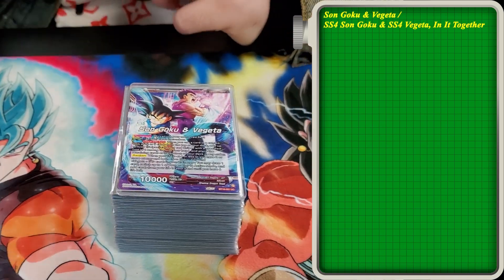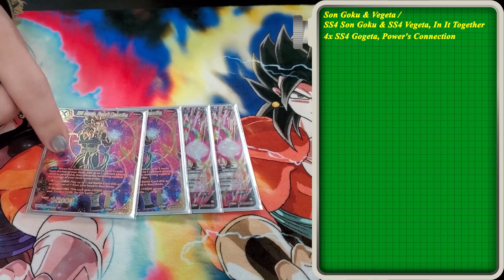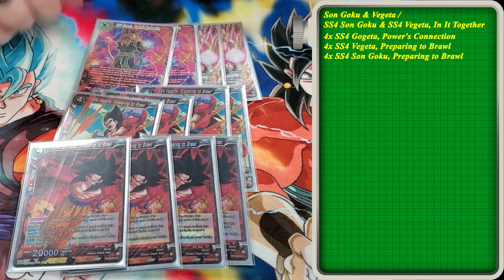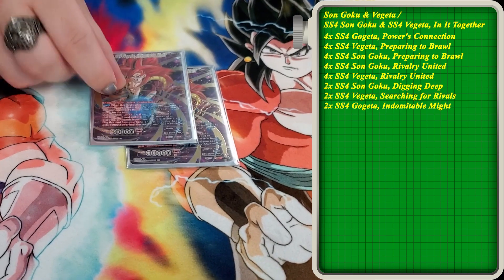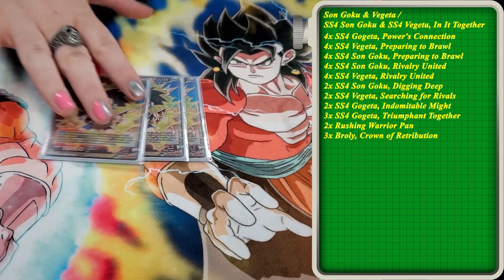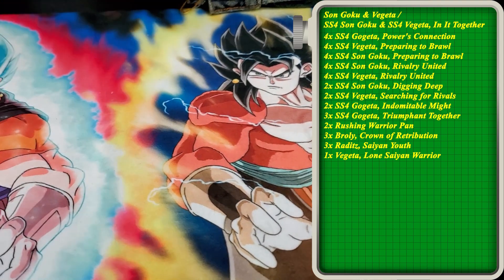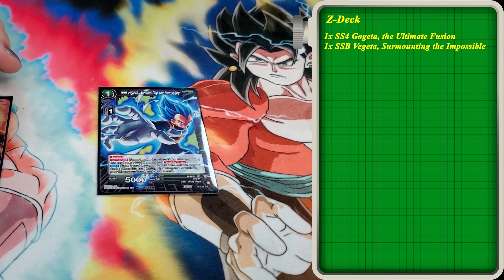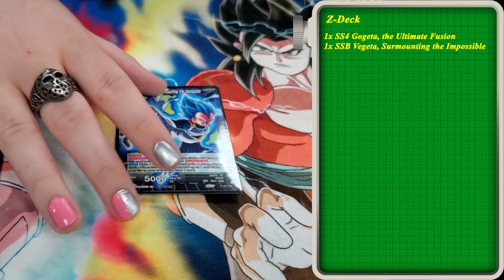SS4 Gogeta | Deck Profile| Set 18 | DBS TCG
We got Jimi with his SS4 Gogeta